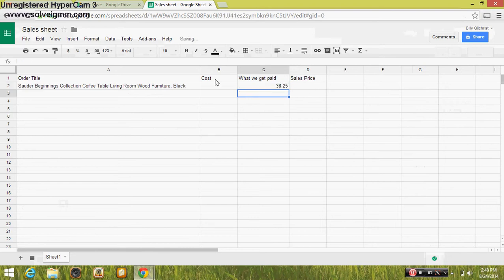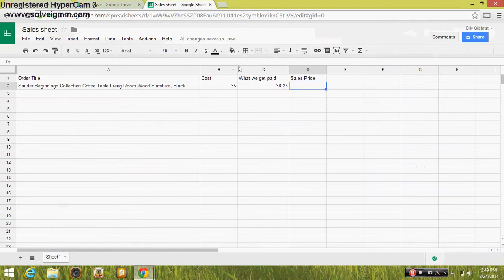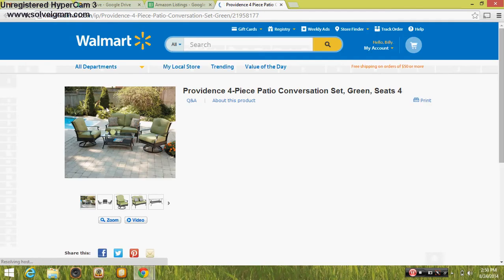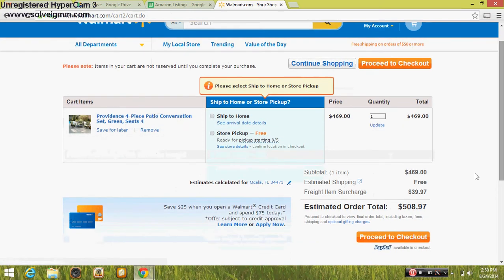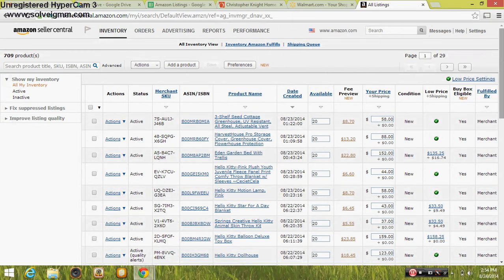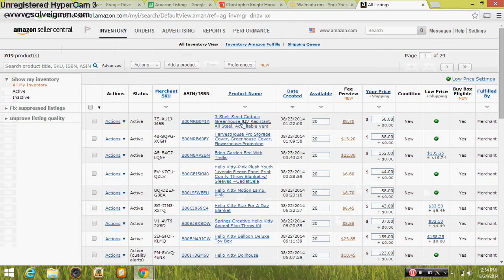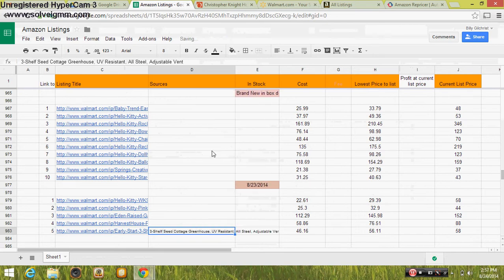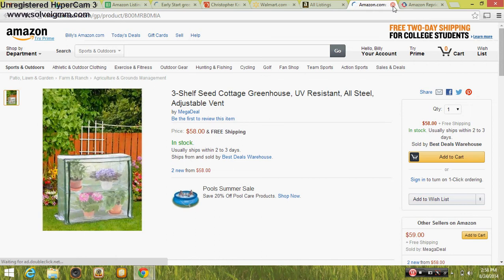Inventory and Sales Sheet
Shows how to input in Sales and Sheet and check inventory